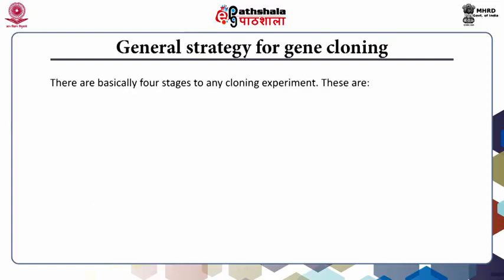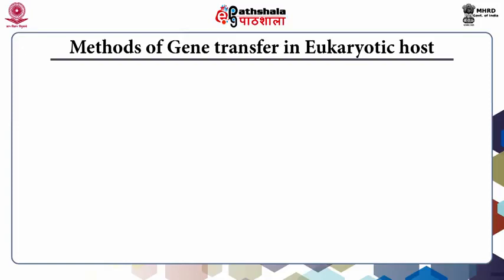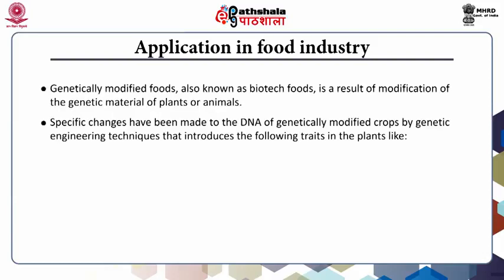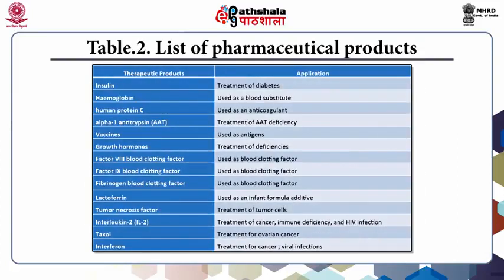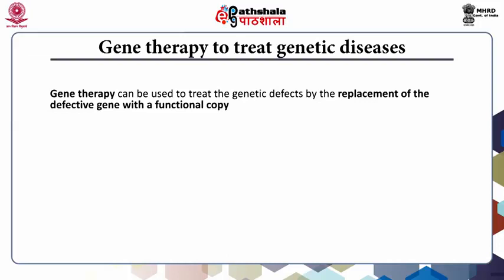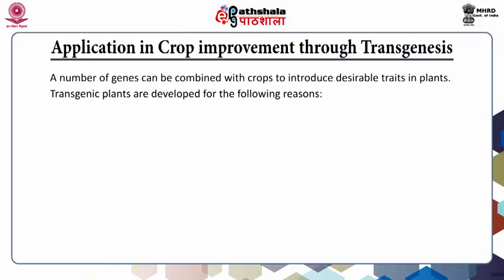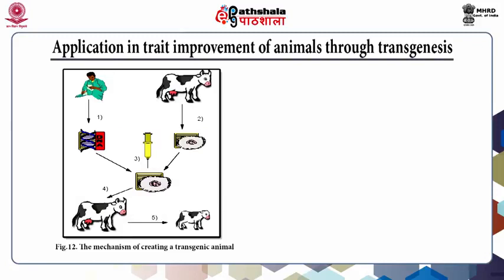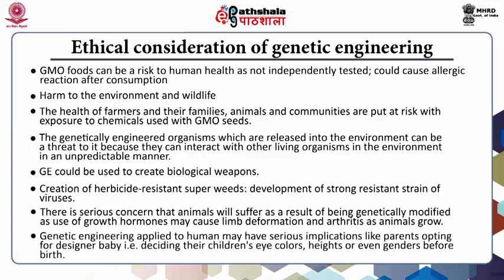M-28. Applications of Genetic Engineering